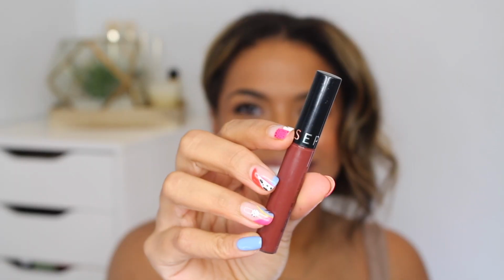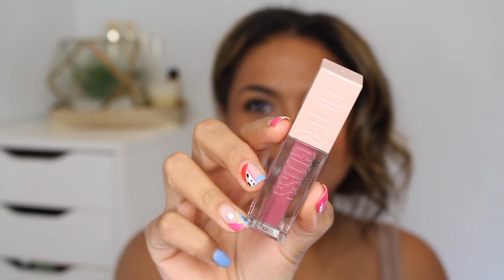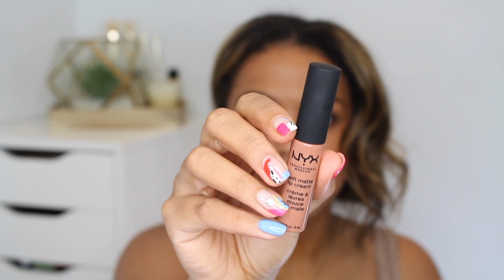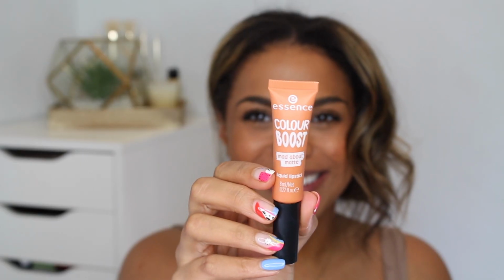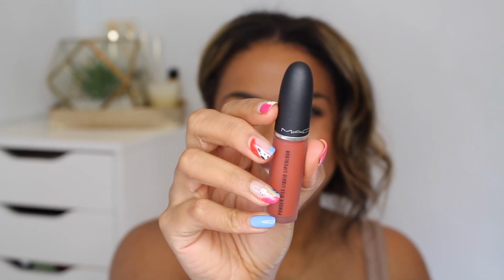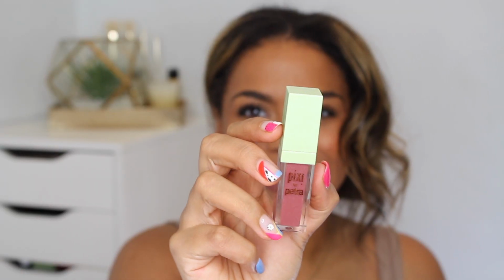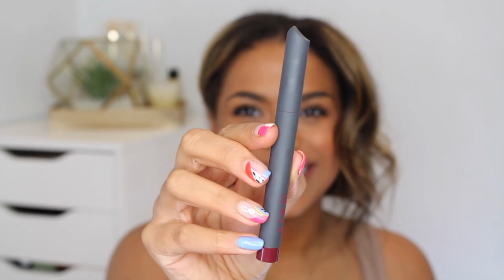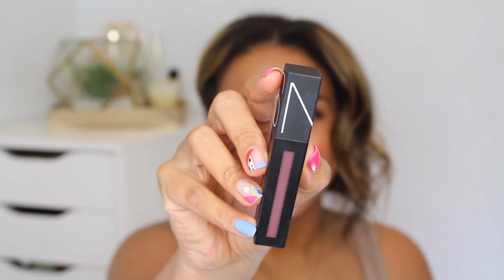Fall Lipsticks 2020! Drugstore + High End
Fall lipsticks for 2020 by Samantha Jane, drugstore, high end!